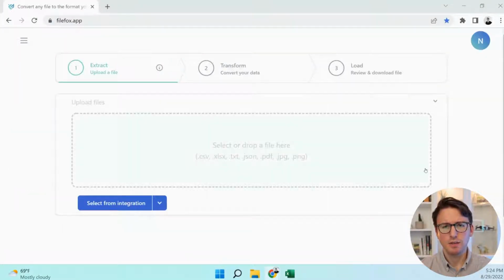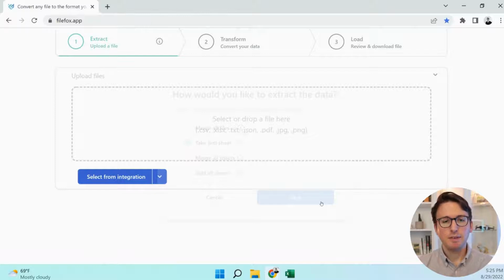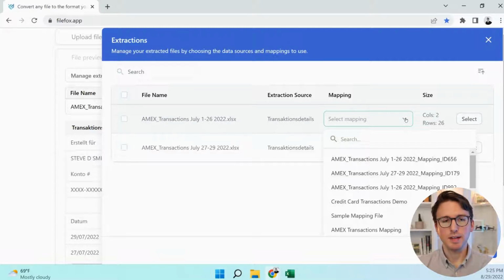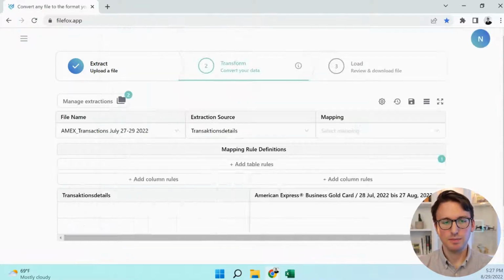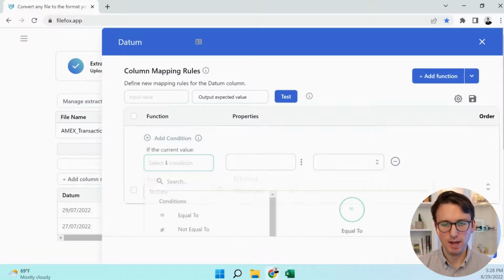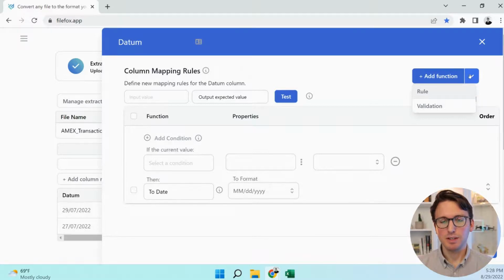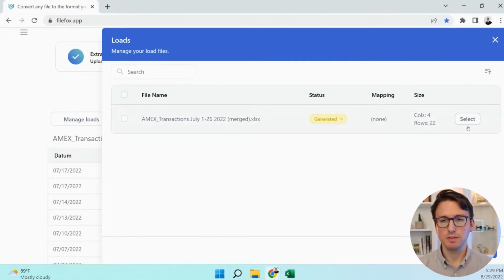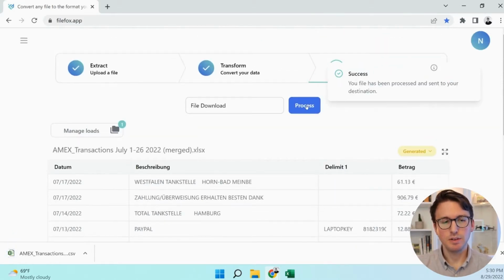What is FileFox?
FileFox is a web application for automating spreadsheet changes through sets of user defined rules. It’s a bit like having Excel macros, but in your browser. It allows you to make any changes you might find in Excel like calculations, lookups, filtering and many more. You can also merge and split files or even read data out of PDFs or images.

0:00 - Intro
0:48 - Demo start
1:29 - File upload
3:32 - Creating transformation rules
6:19 - Applying predefined mapping
7:07 - Downloading new file
8:17 - Outro